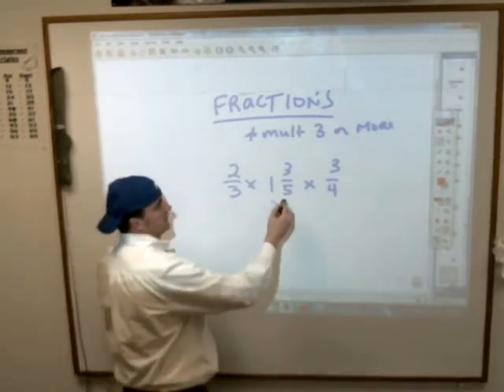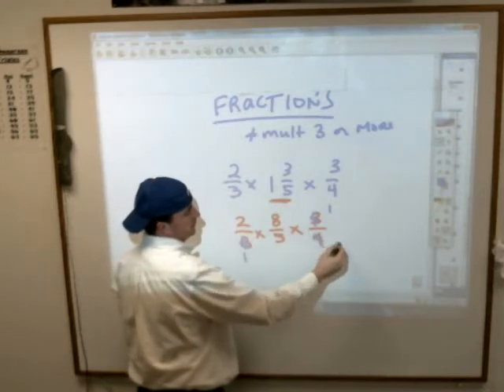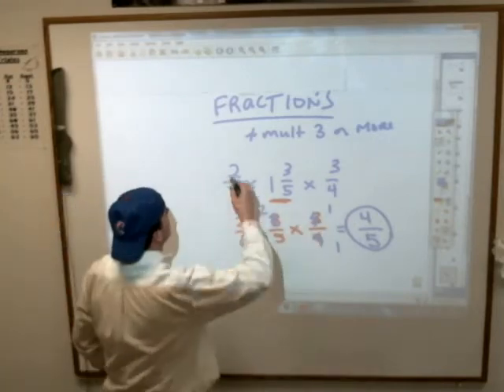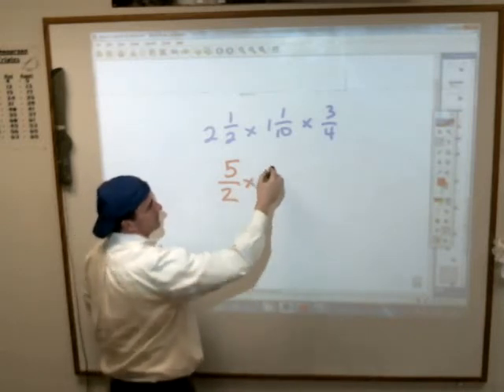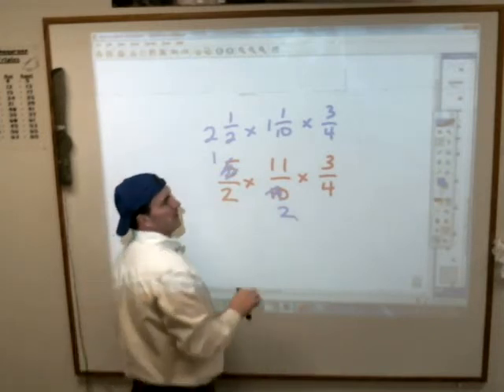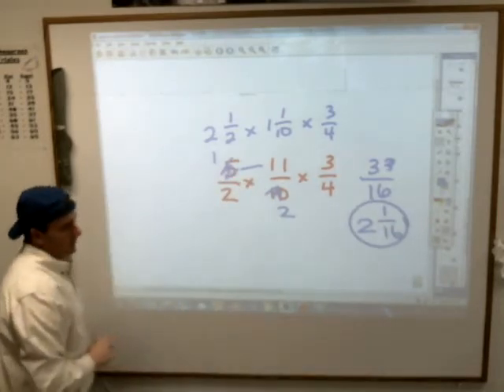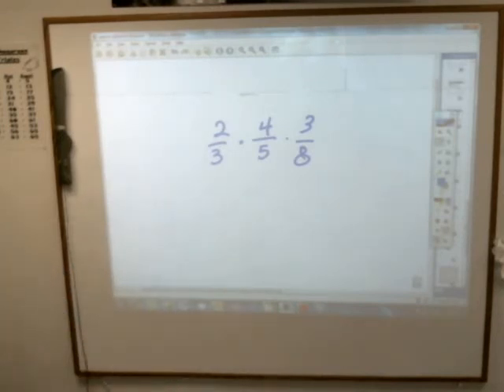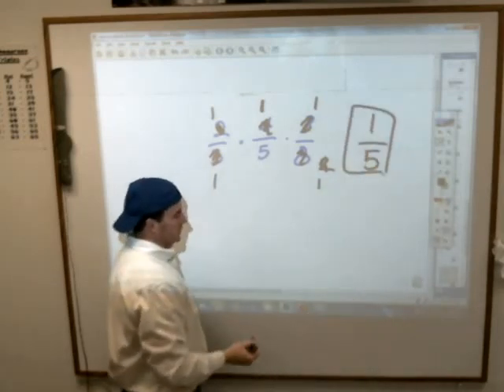Fractions mult 3 or more 6